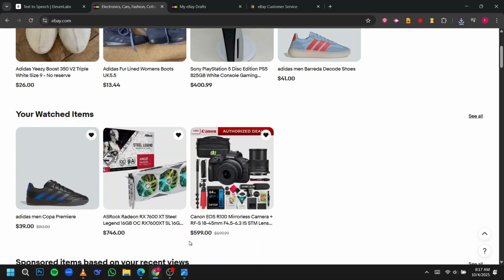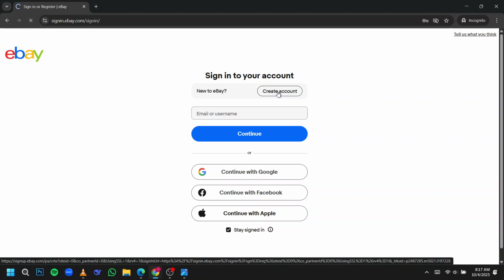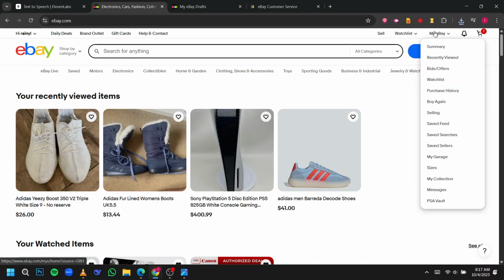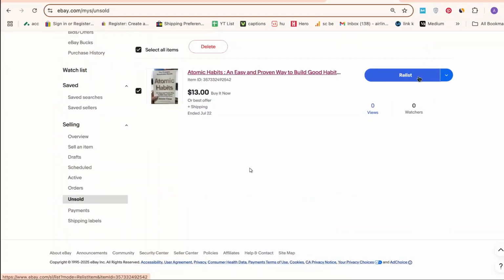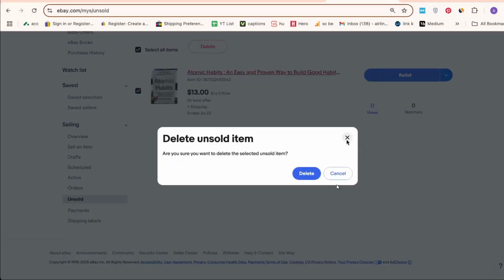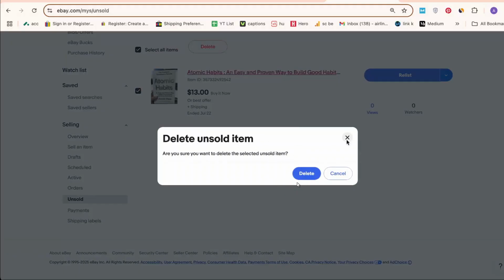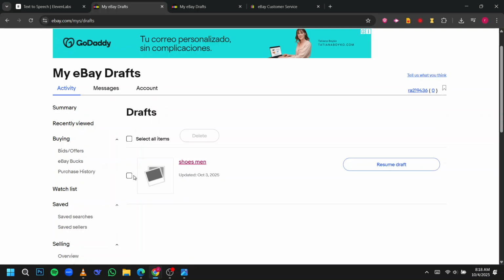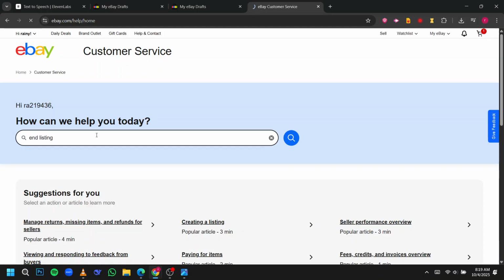How To End an eBay Listing Early - 2025 (Easiest Way)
How To End an eBay Listing Early
In this video, How To End an eBay Listing Early, you’ll learn the simple steps to cancel or remove your eBay listing before it ends. This tutorial explains how to end an auction early, withdraw a listing, and manage active items on your eBay seller account. Perfect for eBay beginners and sellers who want to stop listings, avoid fees, or edit their eBay items effectively.